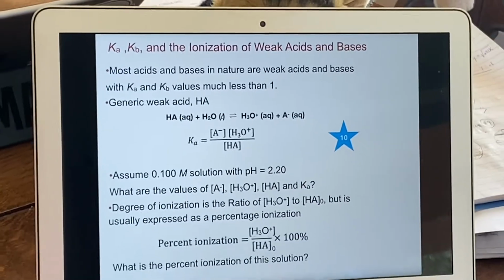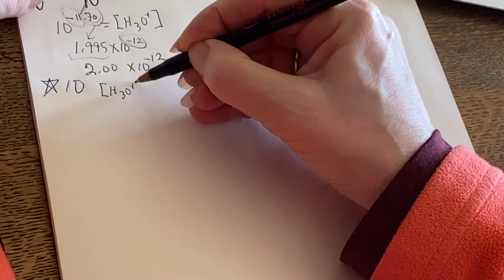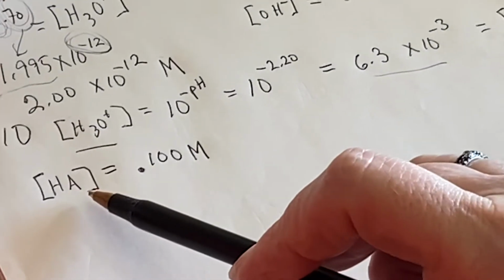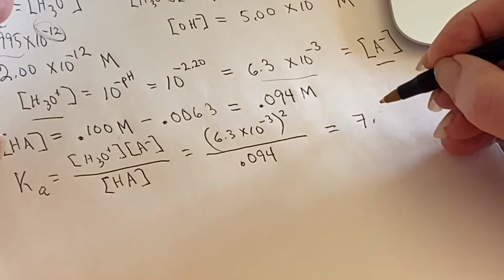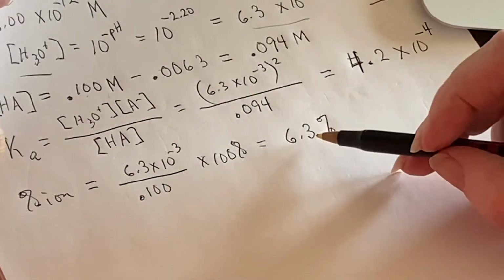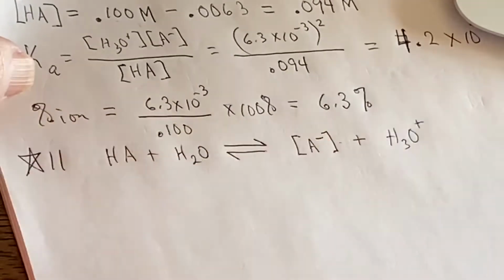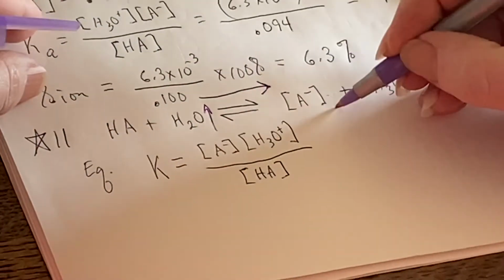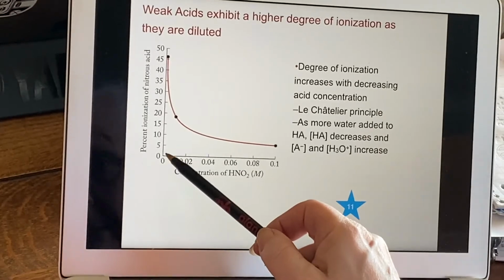UC Merced - LAIR CHEM10, Sec01 - Chapter 15: Ionization of Weak Acids & Bases pt.1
Part 9 discusses the Ionization of Weak Acids and Bases using Ka and Kb Values to solve problems.